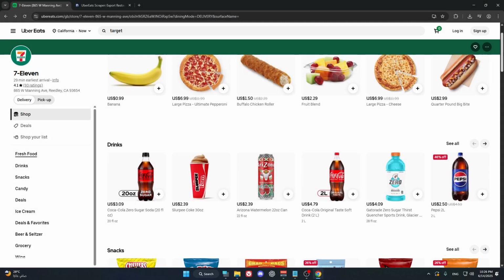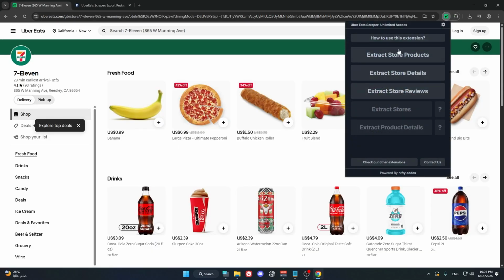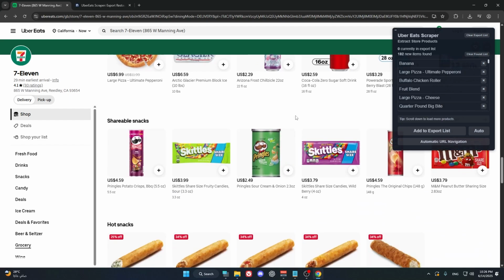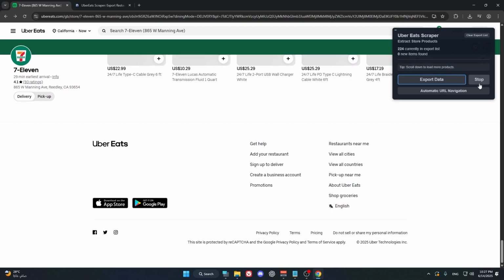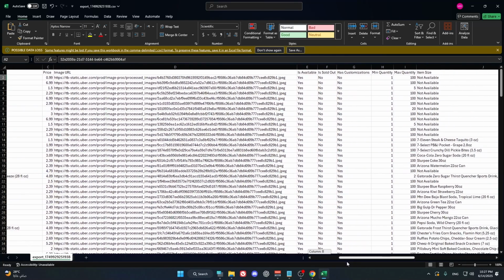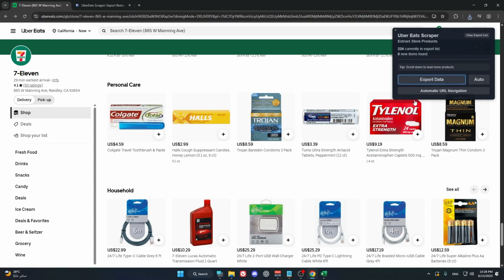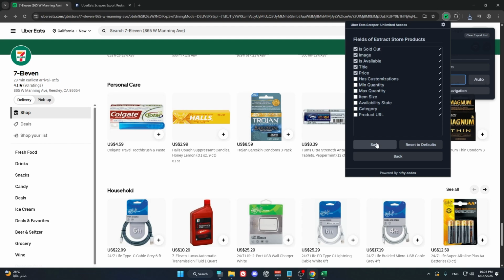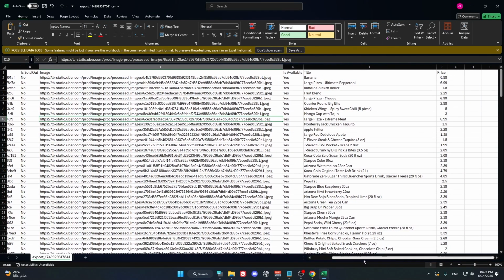How To Scrape UberEats Menus (No Code Needed)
This quick guide shows you how to export a list of UberEats menus with all their details using our Chrome extension — no coding or technical setup needed. Just install the extension and start in minutes.